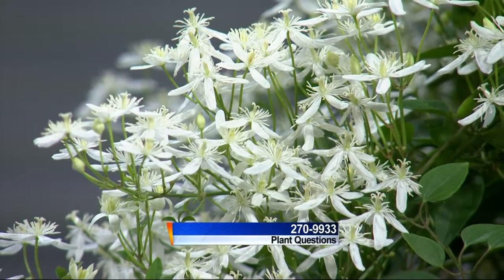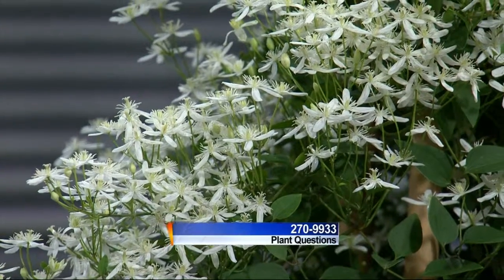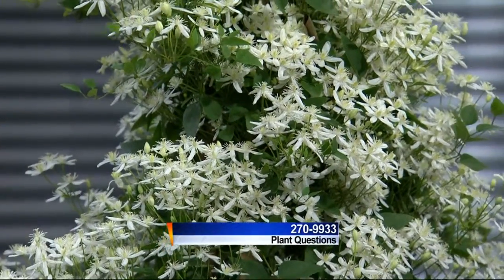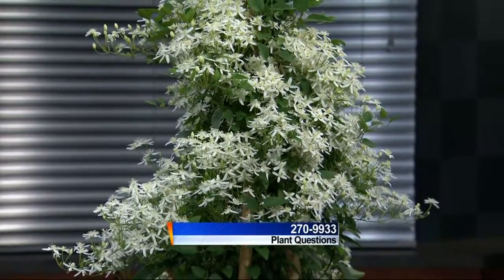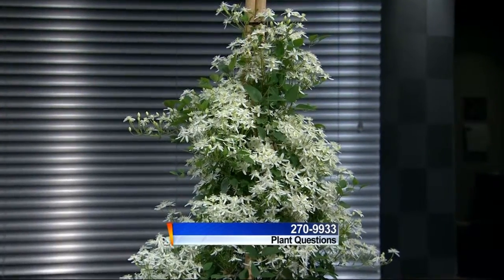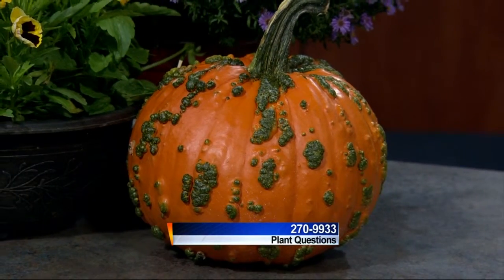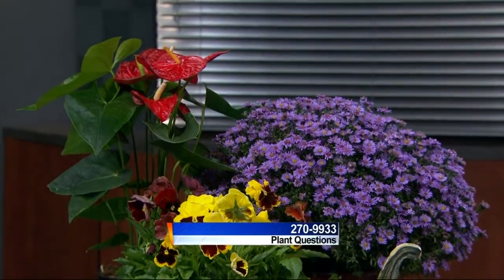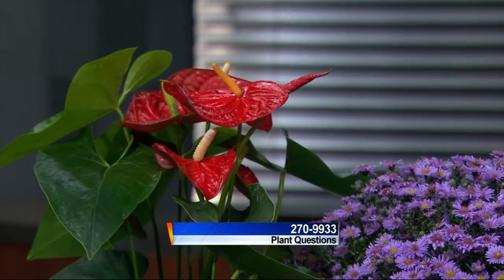Linda answers your plant and gardening questions